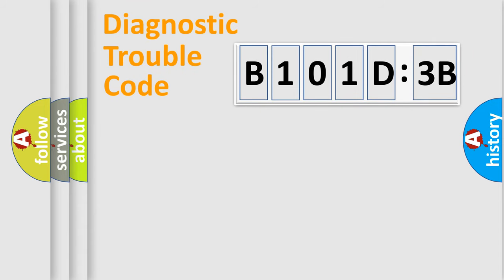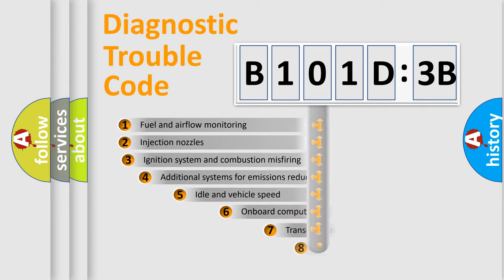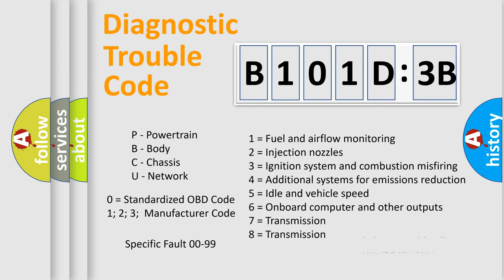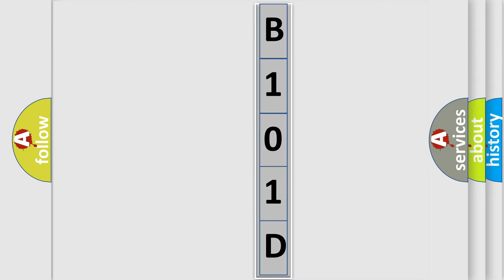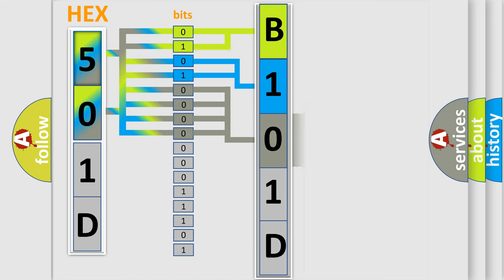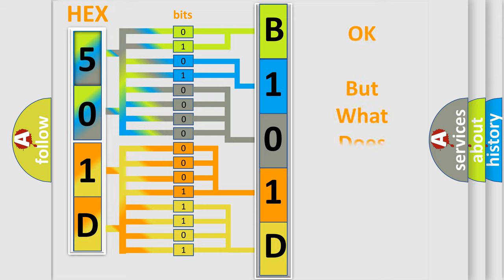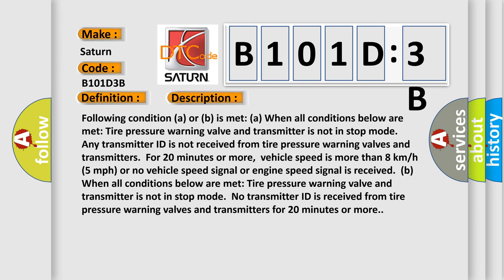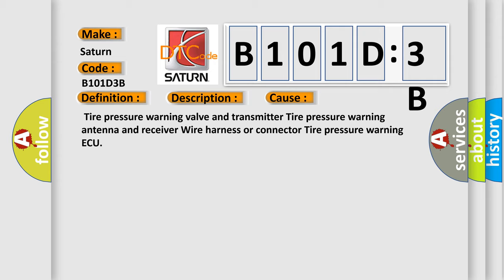DTC Saturn B101D-3B Short Explanation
Contents:
0:21 Basic DTC analysis according to OBD2 protocol standard.
1:48 Insight into programming
2:58 A diagnostically understandable description of the Diagnostic Trouble Code
3:05 Basic error definition

Make:
Saturn
Code:
B101D 3B
Definition:
No Signal from Transmitter ID2 in Main Mode
Description:
Cause:
 Tire pressure warning valve and transmitter Tire pressure warning antenna and receiver Wire harness or connector Tire pressure warning ECU